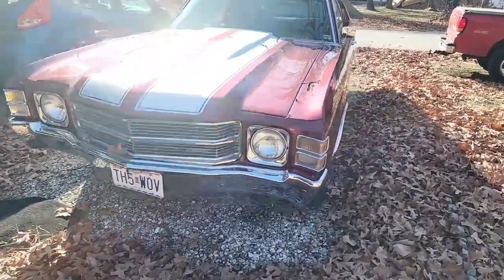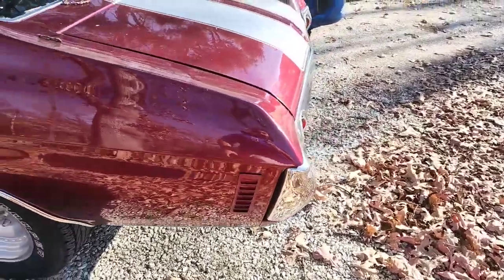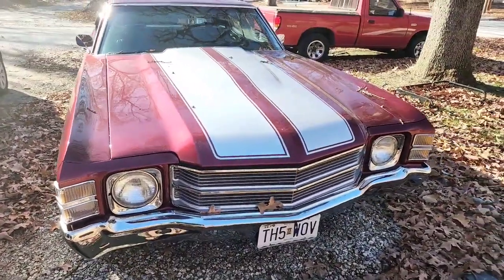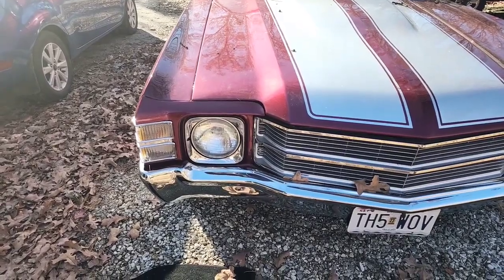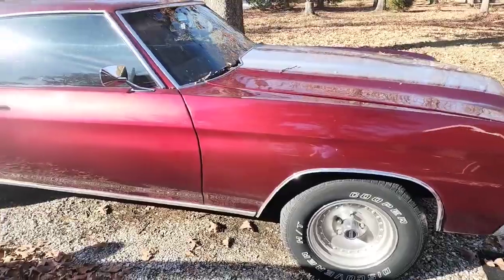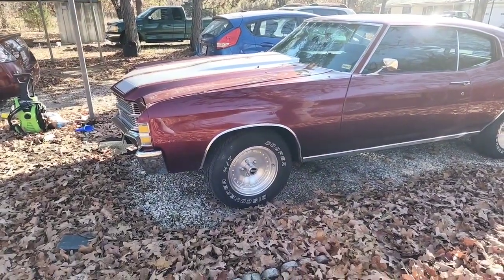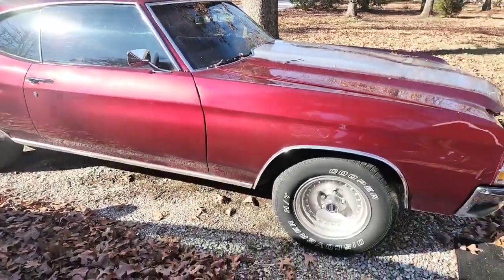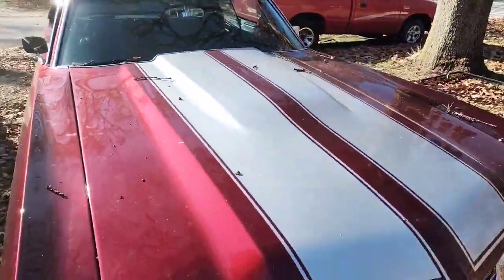New Chevelle Rear End Installed! + New Chevelle Engine On The Way